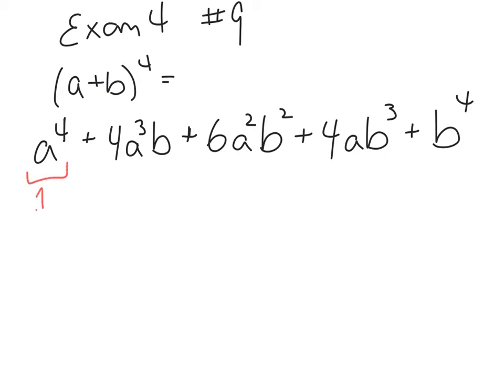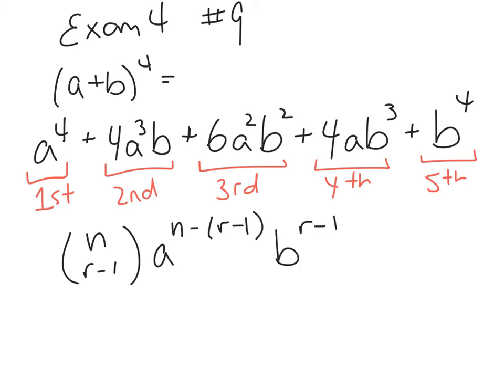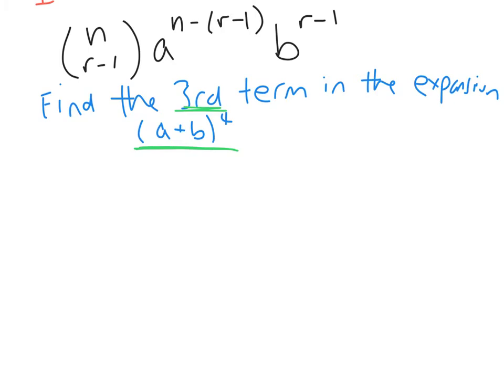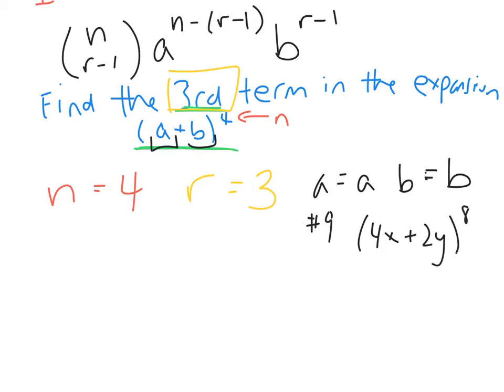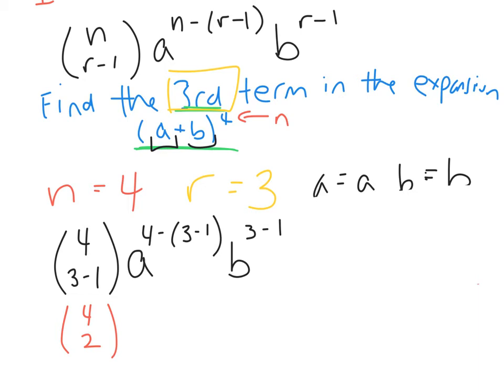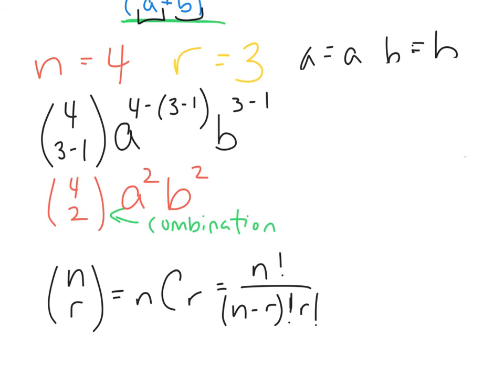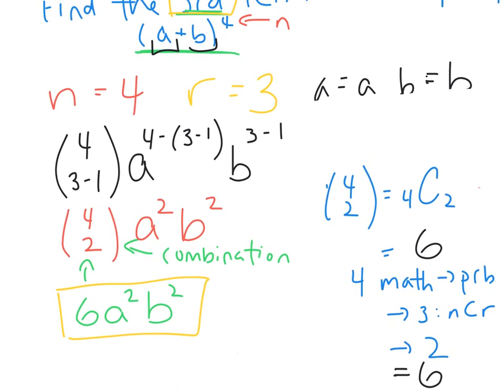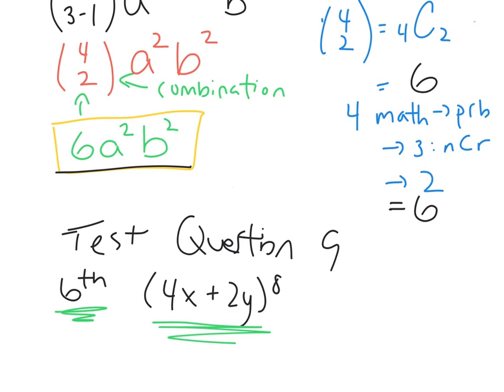Ma440 exam 4 #9